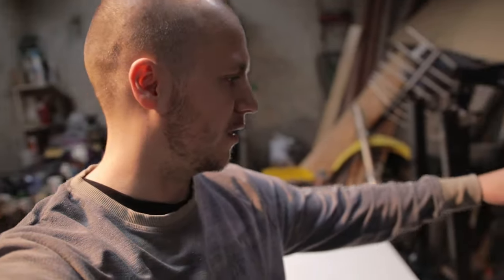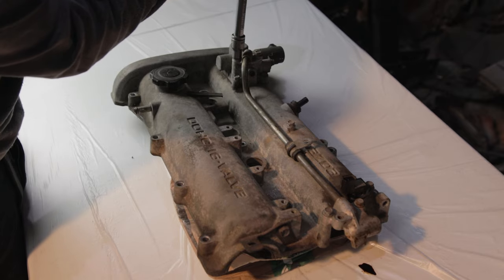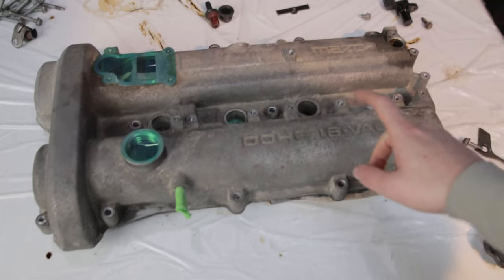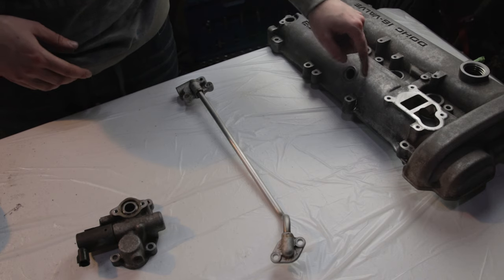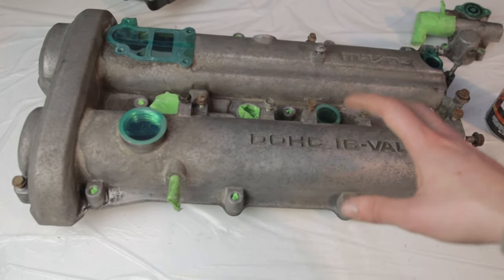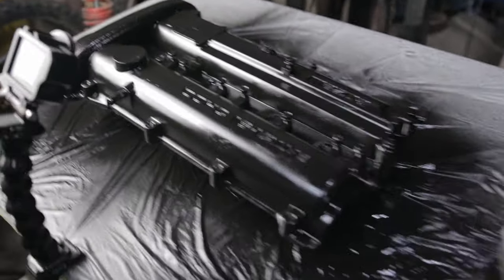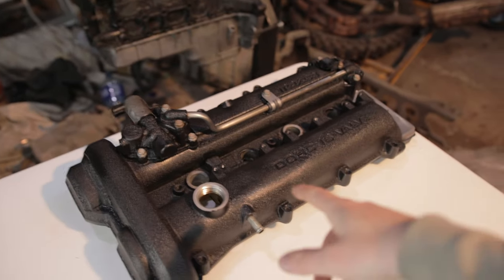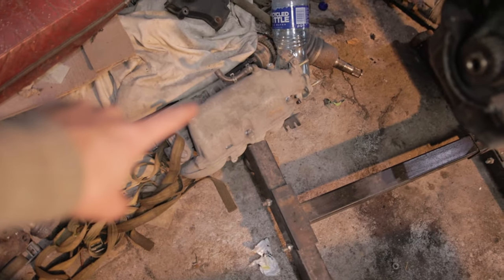DIY VHT Wrinkle Painting Valve Cover!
Painting the Miata Mx5 Valve Cover With Vht Wrinkle Paint

➤ Parts used
Vht Wrinkle

➤ Camera Equipment I Use:
Canon m50 : US UK
Sigma 18 - 35mm f1.8
Rode Mic : US